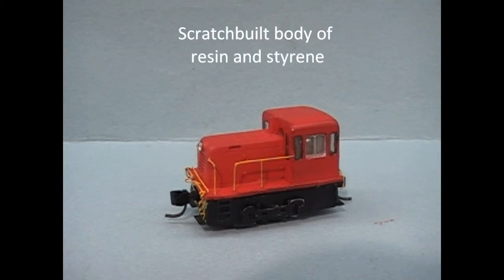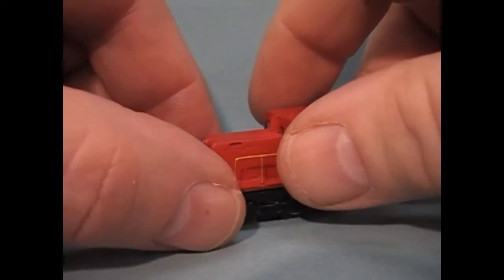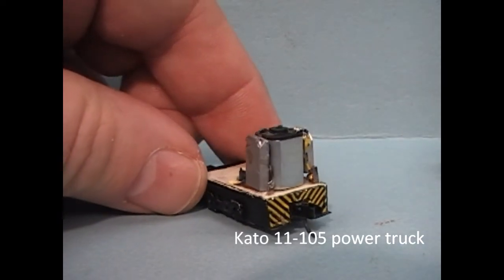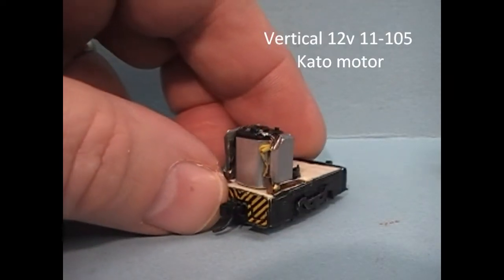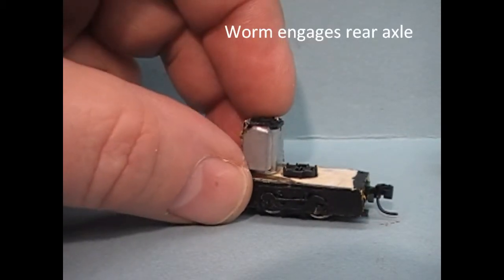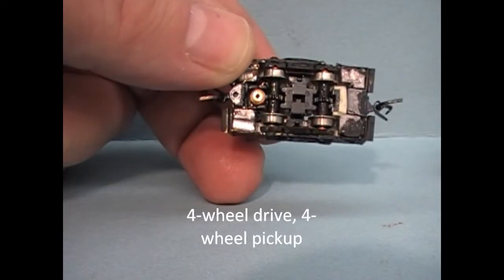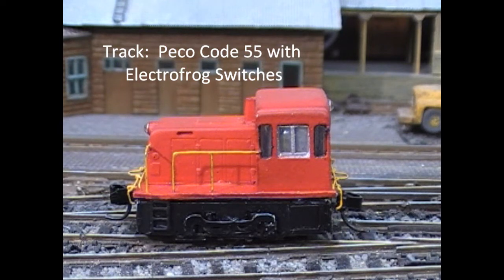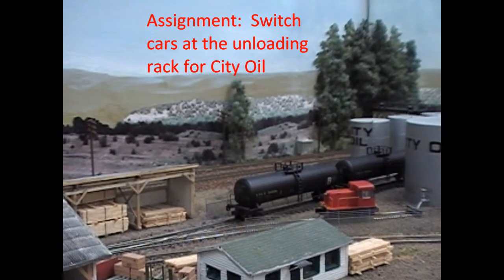N scale GE 25-ton switcher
N Scale GE 25-tonner.  Scratchbuilt on Kato 11-105 chassis with resin and styrene body